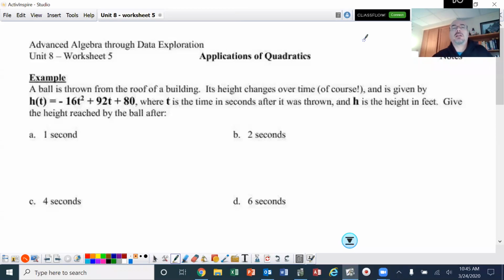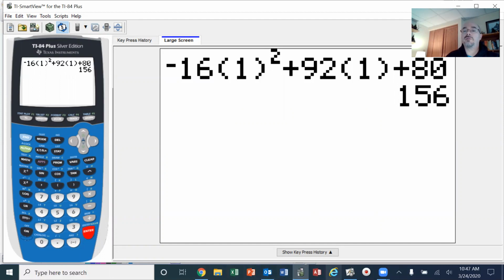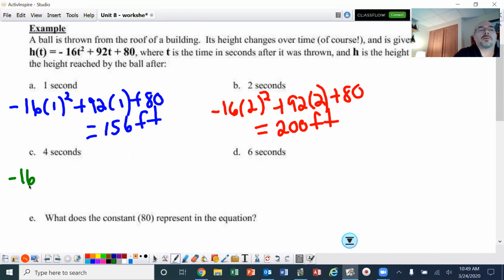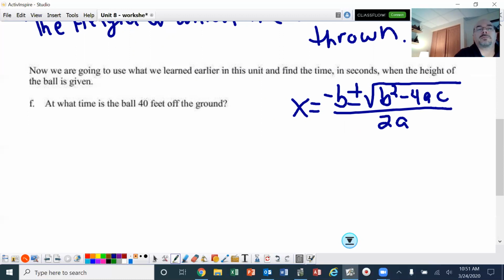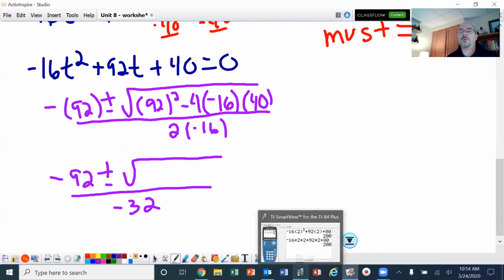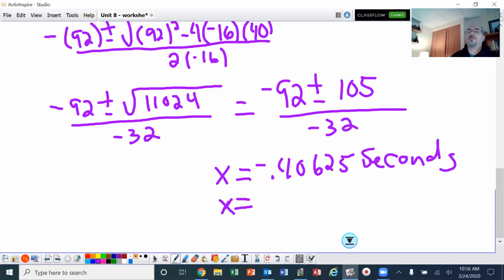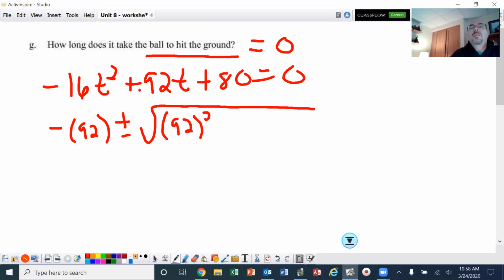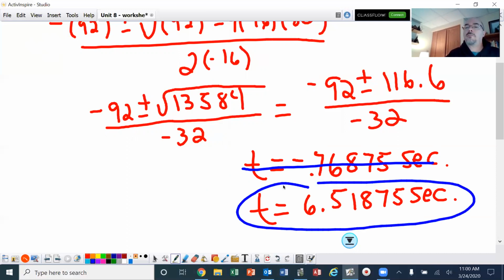Ad Alg through data ex unit 8 lesson 5